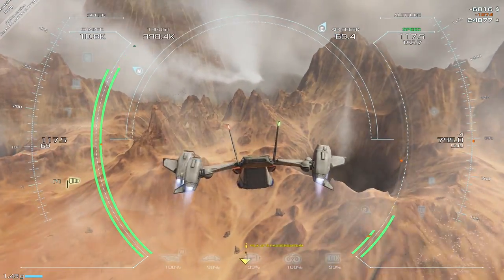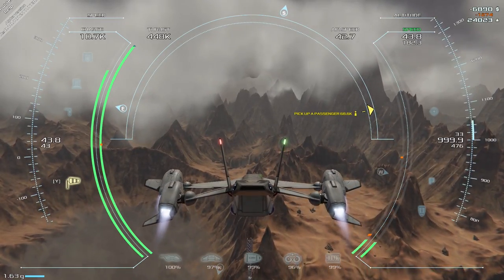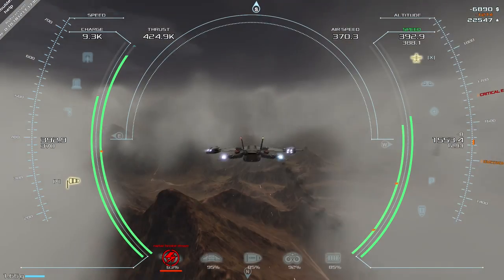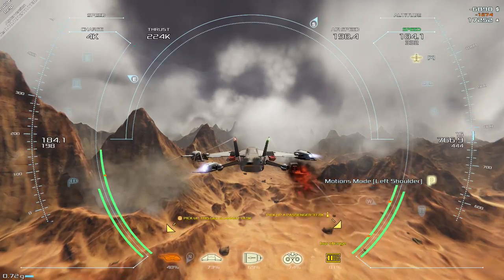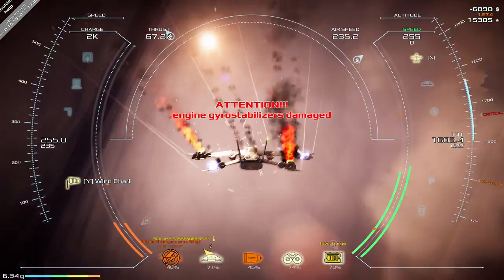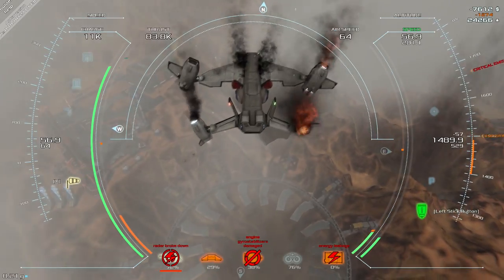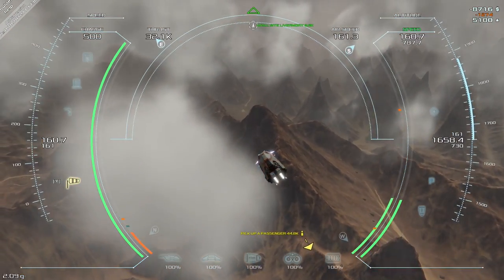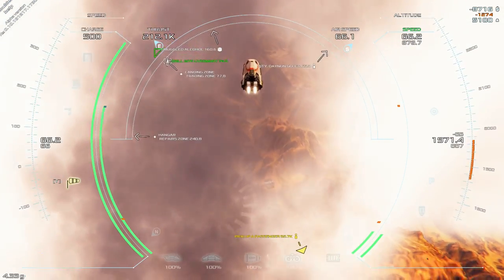VOLCANO & GEYSER TESTING | Frontier Pilot Simulator Ep 7 - Gameplay, Let's Play, Walkthrough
A game that combines Trucking, Trading, Flying and Sci-fi. Frontier Pilot Simulator is an environment centred single player vehicle flight sim with realistic physics that take into account wind, cargo weight and more.

Frontier Pilot Simulator Home Page: frontierpilot.net

ABOUT THE GAME:
Frontier pilots simulator is an environment centered single player vehicle sim. Combining the skill-based flying system with: a story-driven economic progression system, dozens of ships-upgrades and great flight physics. Your piloting expertise will be constantly challenged by the world while it unfolds before you.

CHALLENGING AND REALISTIC FLIGHT PHYSICS:
The Frontier Pilot Simulator offers you to experience the futuristic and challenging way of cargo ships controlling. Physic of the game builds this way that you would feel every kilo of the cargo, any change in wind direction and geysers&volcanoes emissions. In addition, we created a wind map mode it will help you to catch a tailwind and find the safest way to fly through a storm. Also, every cargo ship has it own specific behavior: heavy&smooth, fast&sharp, small&maneuverable.

UNIQUE GAME EXPERIENCE
Geysers, volcanoes, unusual animals, rocky&coastal landscapes, various weather conditions: stormy, windy, rainy. And atmospheric sci-fi music gives you a sense of being in a completely different world on other planets, with human colonies.

OPEN WORLD ADVENTURE
The Frontier Pilot Simulator is an open world game with exciting confrontations between aliens and humans, smugglers and corporations, terrorists and security forces. The story-driven economy would allow you to build bases, discover new mines, even explode researching platforms.

FIND YOUR PATH
Improve your ship with hundreds of upgrades. Try 3 types of cargo ships: Light, Middle and Heavy. Set up the best ship, responding to your piloting style. Pick your path: trading, delivering, transferring passengers, work for aliens or humans, mining.

ENGAGING COMMUNITY COMMUNICATION
Razar s.r.o. created a loyal community, with day by day cooperation. A lot of ideas wich our players come up with, been implemented in the game. You can be a part of this community and might be your idea will be implemented next time.